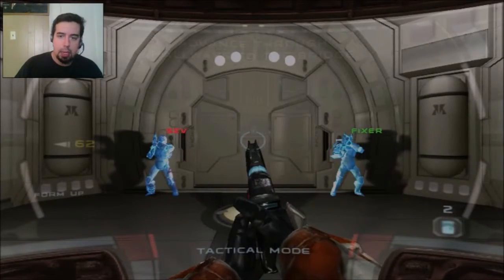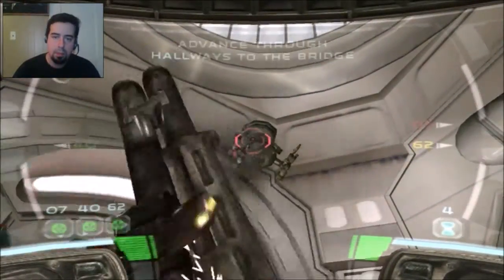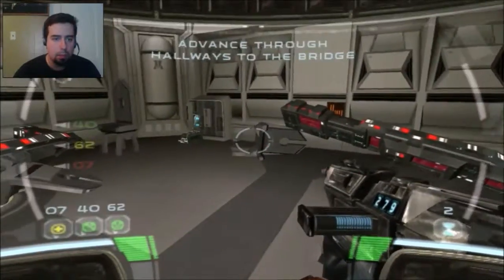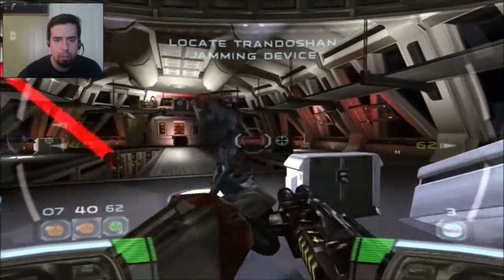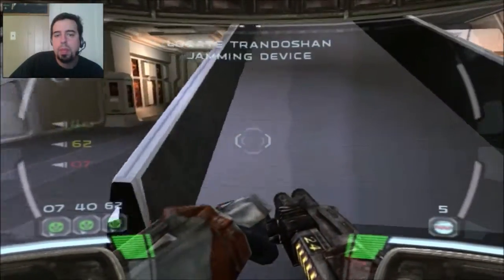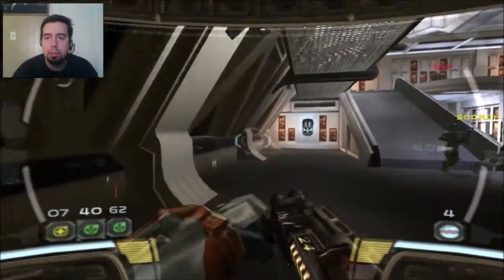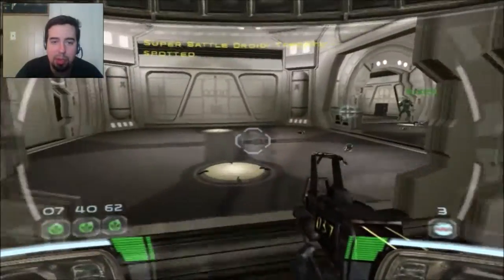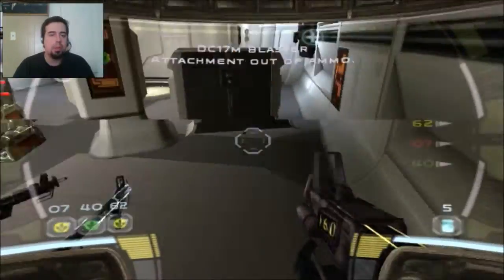Star Wars: Republic Commando / Part 12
After getting the full team assembled we head to the bridge, theres somthing blocking our comms and we have to take it out to retake the ship.